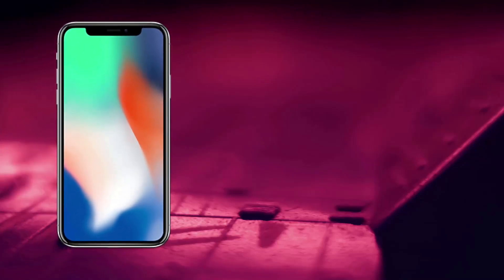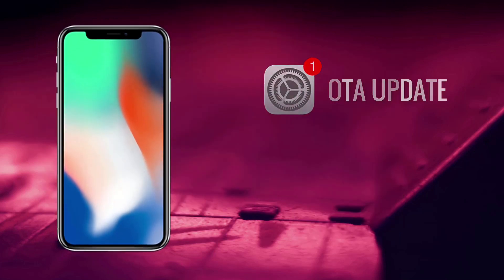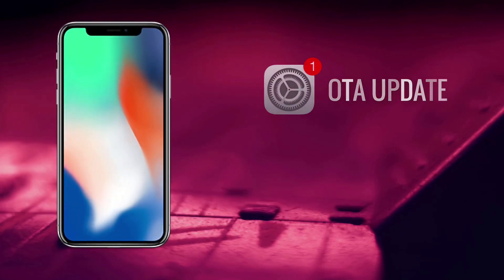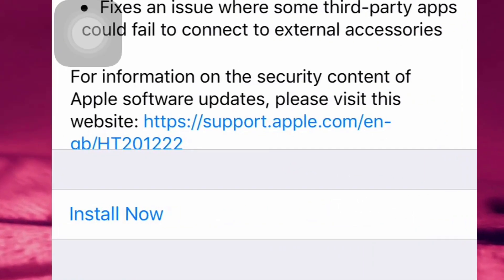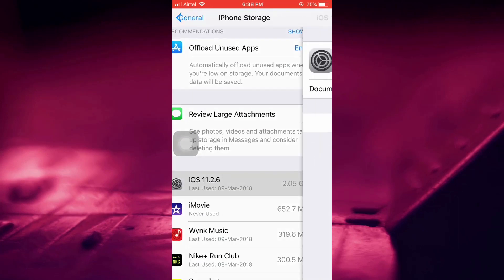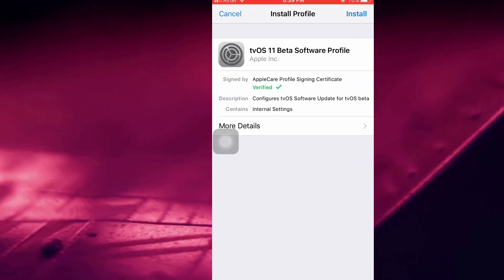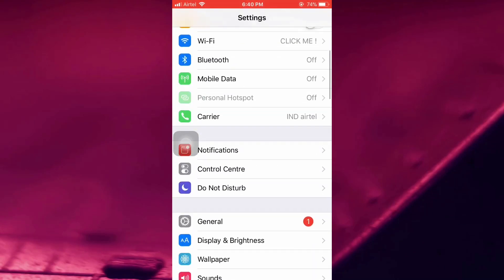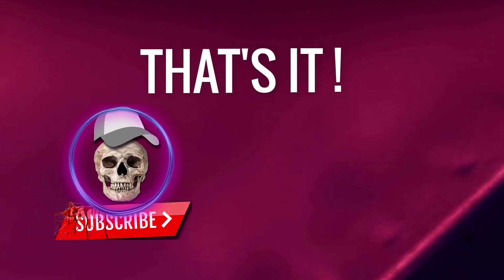How to Disable Automatic OTA ios updates on your iphone (SAVE YOUR IPHONE - No Jailbreak)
THIS DOES NOT WORK ON IOS 12 devices !

Got an IOS 12 device ?

Disable ota updates of your ios devices - iphone/ipad/ipad (ios 10 - ios 11 ) - no electra jailbreak required !

in this video , i am going to show you how to disable ota updates of your ios device so that you won't accidentally update your device , end up loosing the jailbreak ! using this method - disabling update don't require jailbreak tweak ! i hope this will help you !